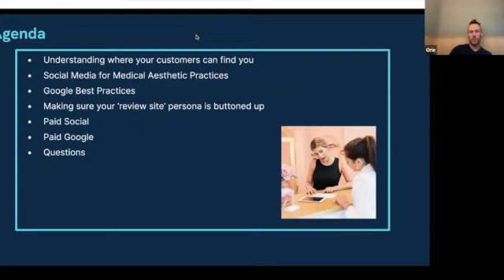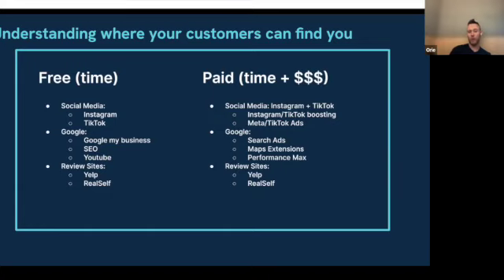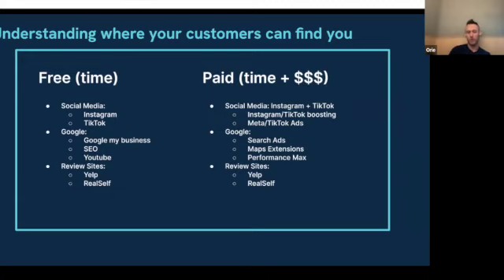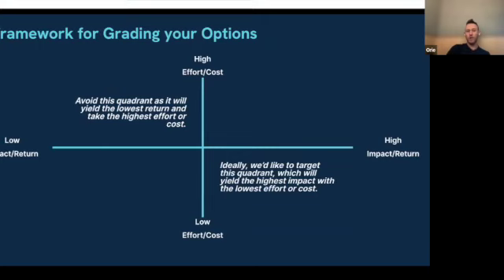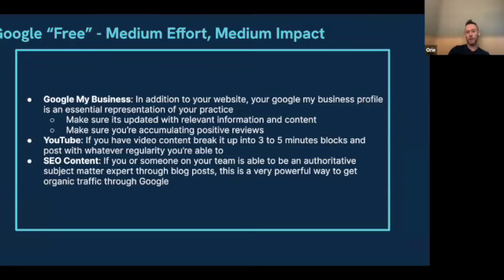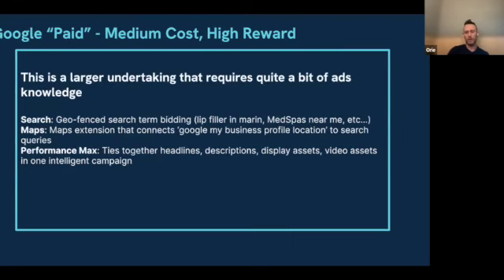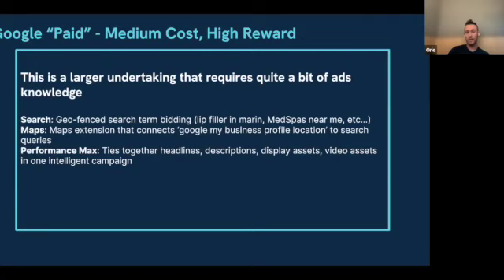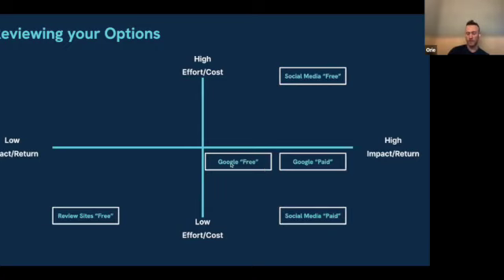Profits In Beauty: Leveraging Free and Paid Marketing Tools to Grow Your MedSpa with Orie Schiffman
In this episode of Profits in Beauty: 'Leveraging Free and Paid Marketing Tools to Grow Your MedSpa' – Orie Schiffman, Portrait's Head of Growth, will be your guide through the marketing landscape, assessing tools that range from no-cost strategies to paid marketing tools. He'll break down the impact and effort levels required for each, covering different areas of marketing in social media, Google, and review sites. Discover how to balance your budget and effort to amplify your MedSpa's presence. Don’t miss out on mastering the art of marketing for growth!

Profits in Beauty – a weekly webinar series crafted by Portrait – offers a comprehensive blend of insights, strategies, and industry best practices. Drawing from our extensive experience spanning half a decade and collaborations with hundreds of MedSpas nationwide. Our expertise is vast, having collaborated with diverse entrepreneurs—ranging from expansive multi-location, multi-provider MedSpas, to the more intimate boutique and concierge solo establishments.

Tailored for both seasoned owners and ambitious newcomers of Independent MedSpas, our series offers unparalleled insights. Whether you're drafting the blueprint of your dream spa or strategizing your grand exit, our goal is to elevate your vision and amplify your venture's valuation.

Each week, we’ll dive deep with both Portrait’s in-house experts and renowned guest speakers; each session promises an in-depth exploration, rounded off with a live, interactive Q&A. This series is inspired by our internal training modules, which we believe should benefit not just the Portrait collective but the broader aesthetics community.

Dive into topics like:

Mastering client acquisition and nurturing them into lifelong brand ambassadors.

Striking the balance: Pricing and packaging that fuels growth without diluting your brand essence.

Launching a compliant practice quickly and efficiently without exorbitant legal fees.

Unveiling the financial dynamics of diverse MedSpa models across regions and how this knowledge can improve your bottom line.

... plus, we're always tuned in to our community, ensuring we cover topics that resonate and add value to your aesthetic journey. Join us in redefining success in the aesthetic arena.